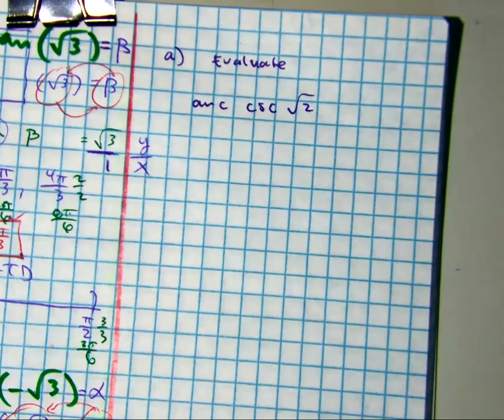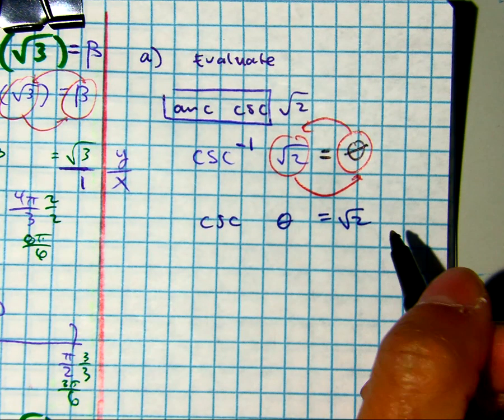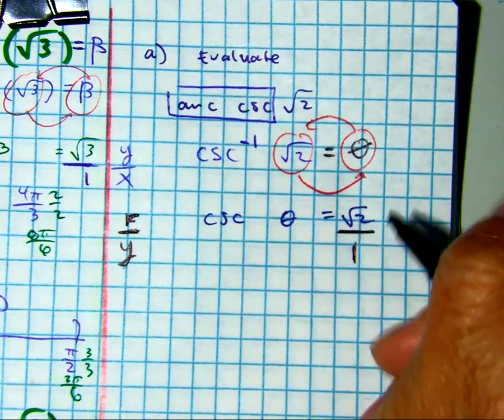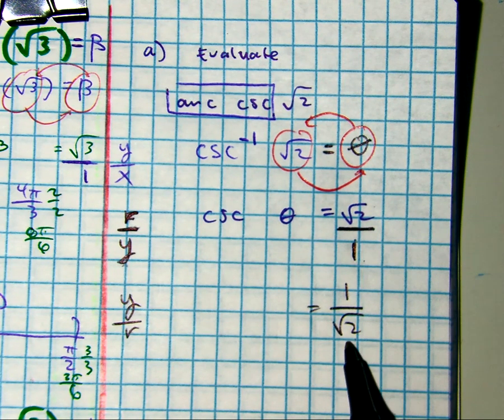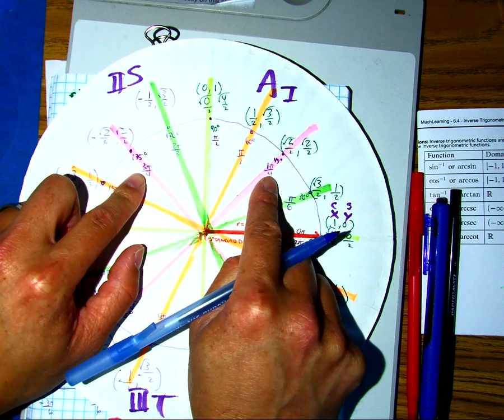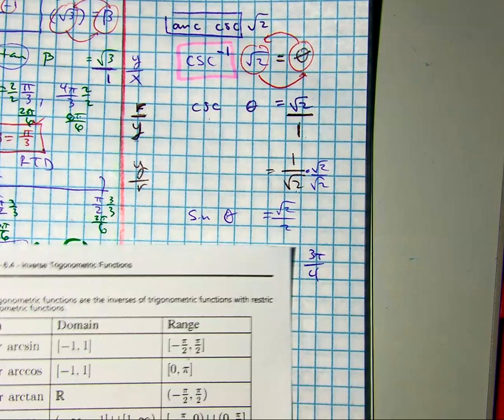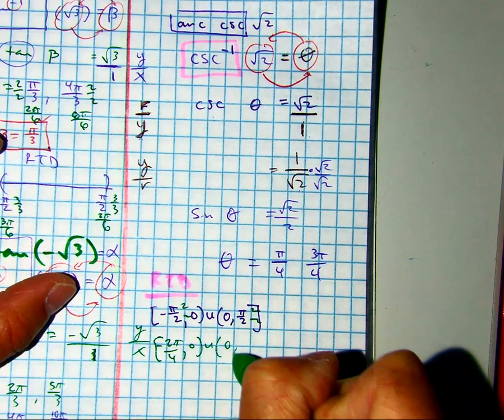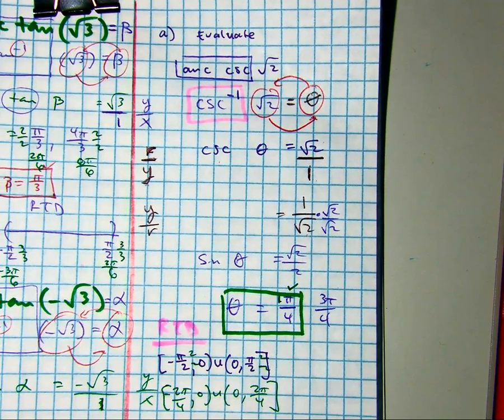trig inverse: arc cosecant radical 2